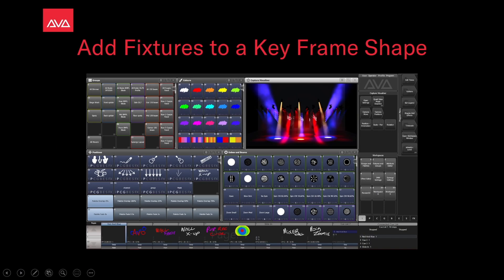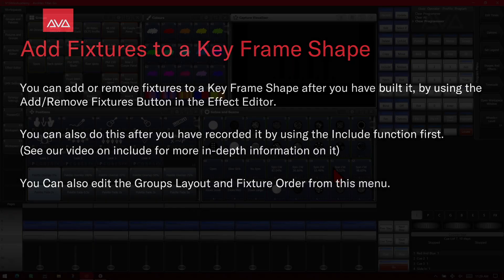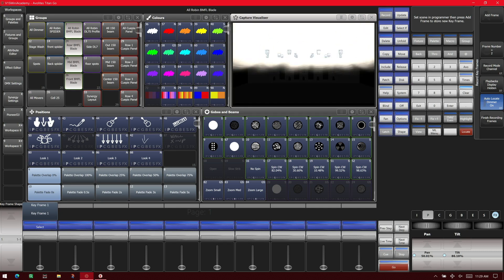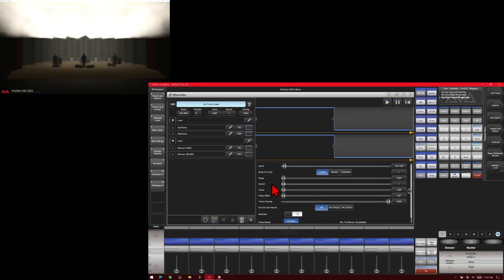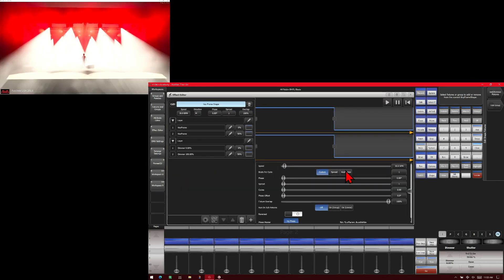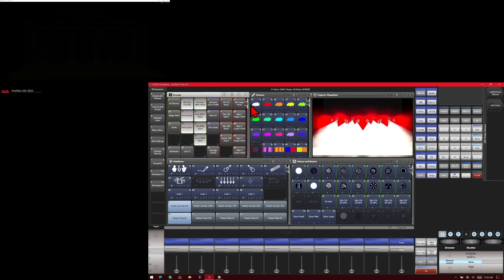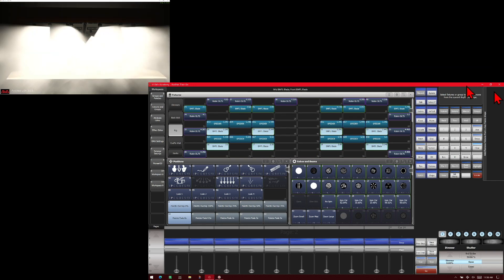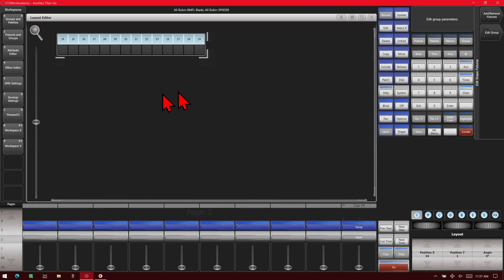Add/Remove Fixtures to a Key Frame Shape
We take  quick look at the add/remove fixtures function in the Key Frame Shapes Effect Editor